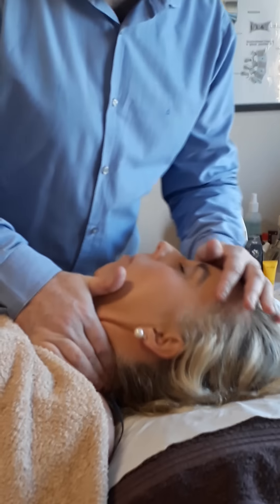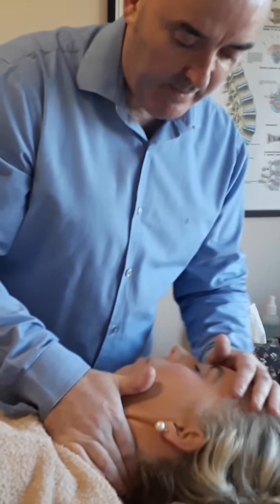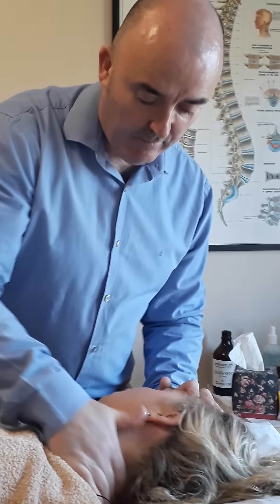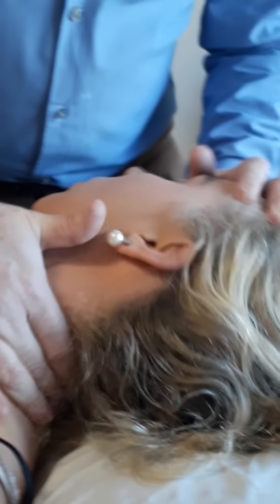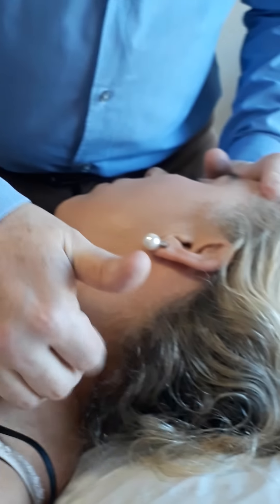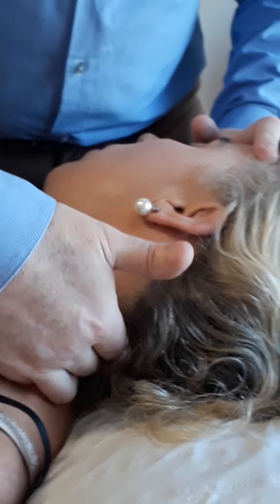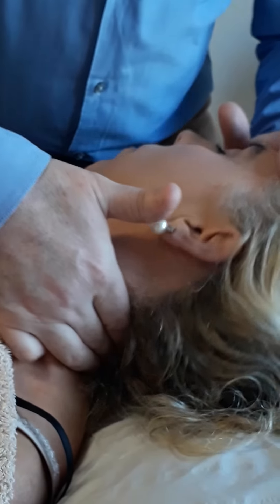Cervical osteopathic technique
Using soft tissue myofacial techniques on the posterior cervicles to help relieve frontal headache.this treatment helps release restricted muscles around the neck which can cause headaches sinus congestion ear and jaw pain etc.